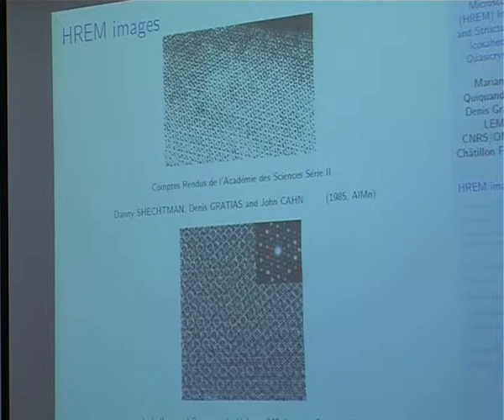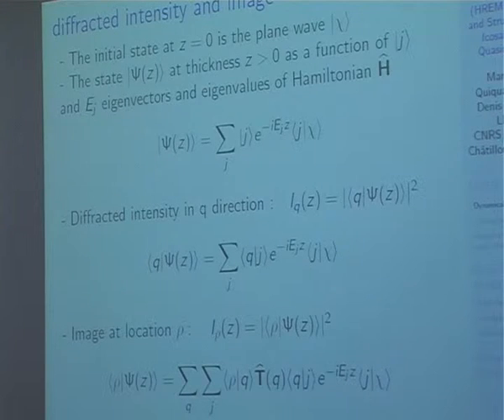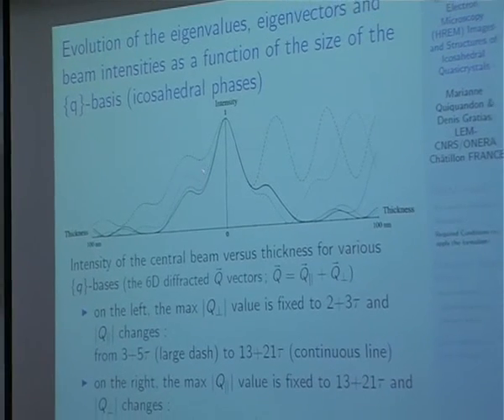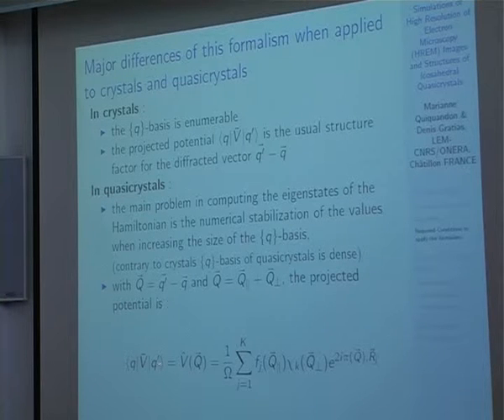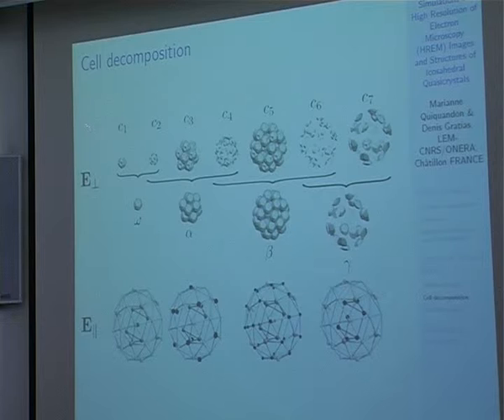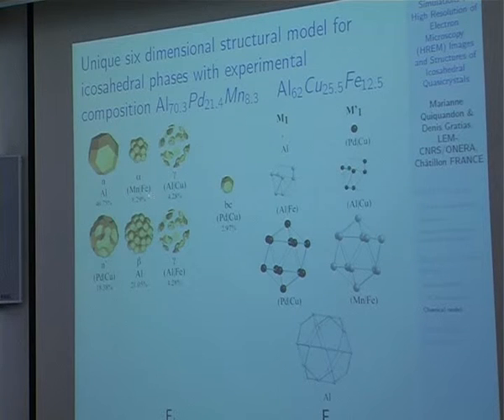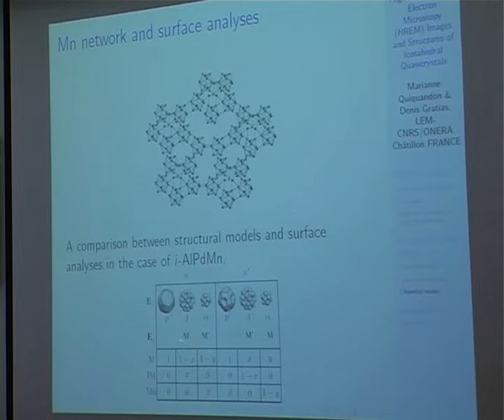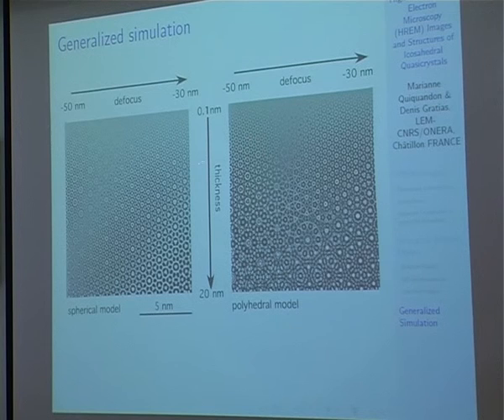Prof. Marianne C. Quiquandon - "Simulations of HREM Images ..."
Prof. Marianne C. Quiquandon
CNRS
"Simulations of HREM Images and Structures of Icosahedral Quasicrystals"